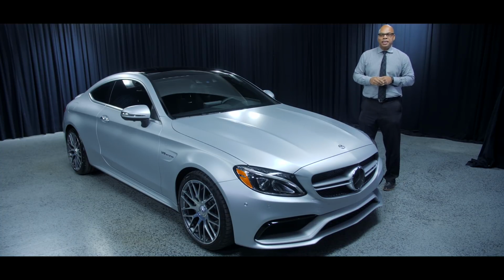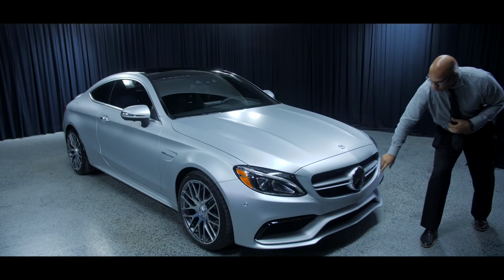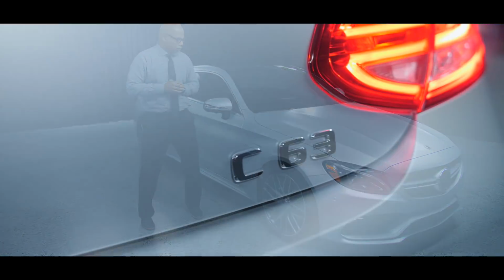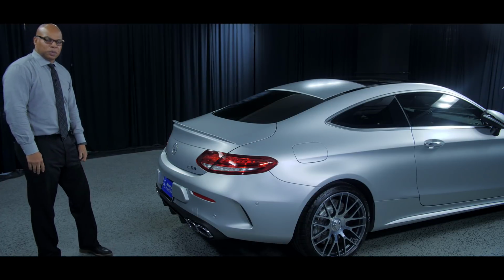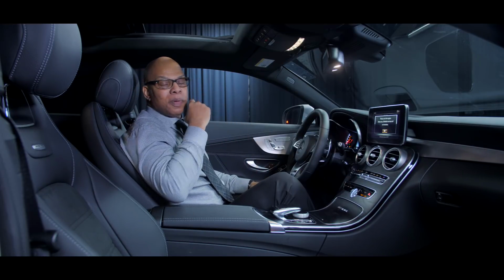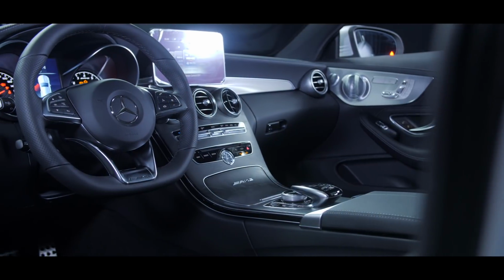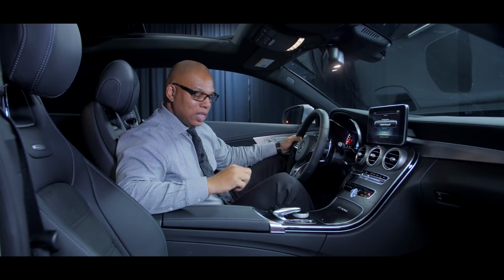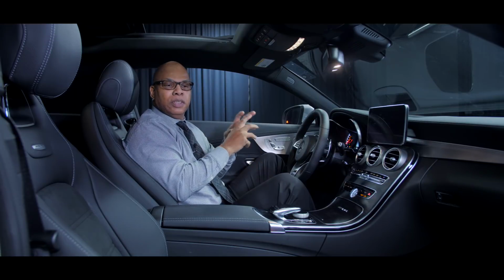2018 Mercedes-Benz C 63 AMG® Coupe - Unique Color - from Mercedes Benz of Scottsdale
Contact - Mercedes-Benz of Scottsdale today for information on dozens of vehicles like this 2018 Mercedes-Benz C-Class AMG® C 63 Coupe. This Mercedes-Benz includes: PARKING ASSIST PACKAGE Automatic Parking Back-Up Camera MULTIMEDIA PACKAGE Navigation System CD Player Hard Disk Drive Media Storage MP3 Player DRIVER ASSISTANCE PACKAGE Lane Departure Warning Lane Keeping Assist Brake Assist Adaptive Cruise Control Blind Spot Monitor Cruise Control Power Steering You appreciate the finer things in life, the vehicle you drive should not be the exception. Style, performance, sophistication is in a class of its own with this stunning Mercedes-Benz C-Class. The 2018 Mercedes-Benz exterior is finished in a breathtaking Designo Iridium Silver Magno, while being complemented by such a gorgeous Black interior. This color combination is stunning and absolutely beautiful! You can finally stop searching... You've found the one you've been looking for. This 2018 Mercedes-Benz C-Class AMG C63 is proudly offered by Mercedes-Benz of Scottsdale Today's luxury vehicle is not just about opulence. It's about a perfect balance of performance, comfort and attention to detail. This 2018 Mercedes-Benz C-Class is the perfect example of the modern luxury. This is the one. Just what you've been looking for. Just what you've been looking for. With quality in mind, this vehicle is the perfect addition to take home. You've found the one you've been looking for. Your dream car.

CONDITION: New
MODEL: C
TRIM: 63 AMG® Coupe
BODY STYLE: Coupe
EXTERIOR: designo Iridium Silver Magno
INTERIOR: Black
DOORS: 2
STOCK: M14248
MODEL NUMBER: C63C
VIN #: WDDWJ8GB8JF663544
ENGINE: 4.0L 8-Cyl Engine
TRANSMISSION: AMG SPEEDSHIFT MCT 7-Speed Sport
FUEL: Gasoline Fuel
DRIVETRAIN: Rear Wheel Drive

Mercedes-Benz of Scottsdale
4725 North Scottsdale Road
Scottsdale, Arizona 85251
Mercedes Benz Dealer serving Tempe, Gilbert, Phoenix, Scottsdale Arizona

Engine: 4.0L Biturbo V8 -inc: ECO stop/start technology
Radio: Audio 20 w/Single CD/DVD -inc: two USB ports 7" high-mounted tablet-style color display and Bluetooth technology for handsfree phone and audio streaming Single DVD/CD Player SIRIUS Satellite Radio free trial period Burmester Surround Sound System
590w Regular Amplifier
13 Burmester Speakers
Digital Signal Processor
2 LCD Monitors In The Front
Graphic Equalizer
Window Grid Antenna
Radio w/Seek-Scan MP3 Player Clock Speed Compensated Volume Control Aux Audio Input Jack Steering Wheel Controls Radio Data System Weatherband and mbrace External Memory Control
Audio Theft Deterrent
Fixed Rear Window w/Defroster
Tires: P255/40R18 Fr & P285/35R18 Rr
Rain Detecting Variable Intermittent Wipers w/Heated Jets And Reservoir
Perimeter/Approach Lights
Rear Fog Lamps
Tirefit Mobility Kit
LED Brakelights
Body-Colored Door Handles
Light Tinted Glass
Lip Spoiler
Express Open/Close Sliding And Tilting Glass Panorama 1st And 2nd Row Sunroof w/Power Sunshade
Power Close Trunk/Liftgate Rear Cargo Access
Body-Colored Rear Bumper w/Black Rub Strip/Fascia Accent
Fully Automatic Projector Beam Led Low/High Beam Daytime Running Headlamps w/Delay-Off
Galvanized Steel/Aluminum Panels
Body-Colored Front Bumper w/Body-Colored Bumper Insert
Body-Colored Power Heated Side Mirrors w/Driver Auto Dimming Power Folding and Turn Signal Indicator
Summer Performance Tires
Aluminum Side Windows Trim and Black Front Windshield Trim
Grille w/Metal-Look Bar
Clearcoat Paint
Wheels: 18" AMG 10-Spoke
Front Cigar Lighter(s)
Memory Settings -inc: Door Mirrors and Head Restraints
HVAC -inc: Underseat Ducts and Console Ducts
Power Adjustable Front Head Restraints and Fixed Rear Head Restraints